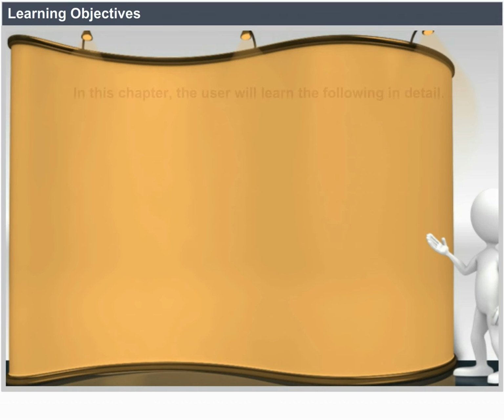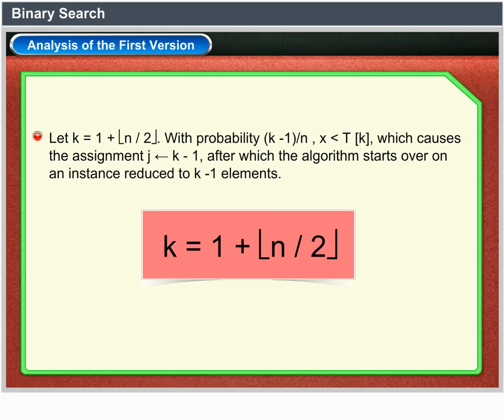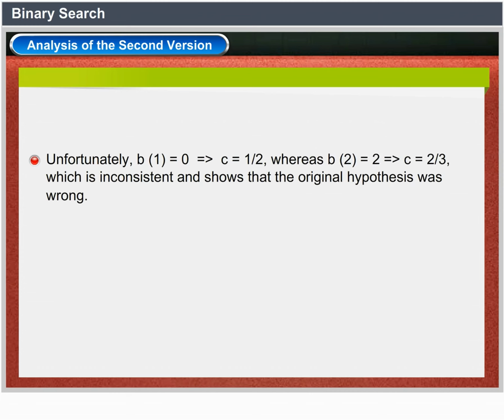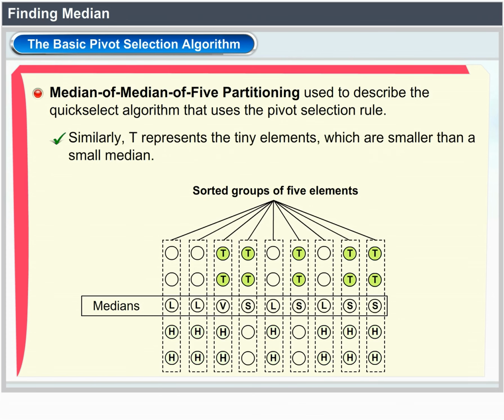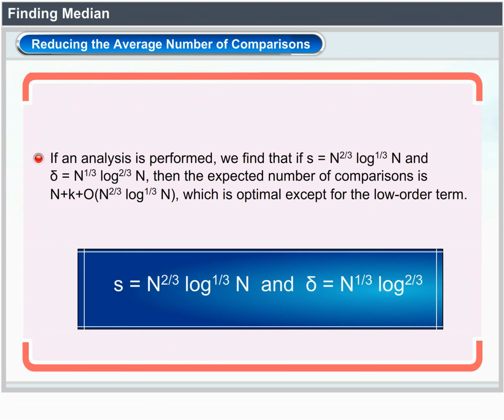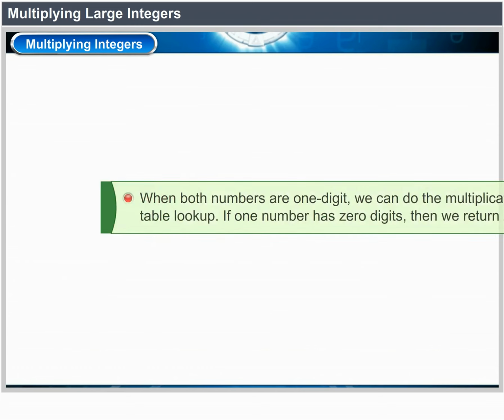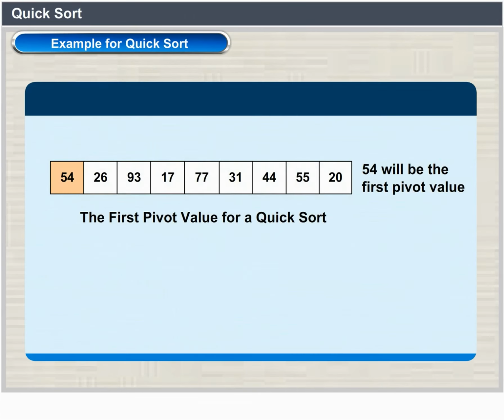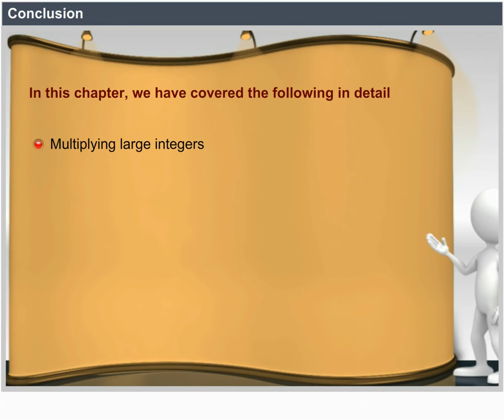AA 3 Divide & Conquer Algorithms